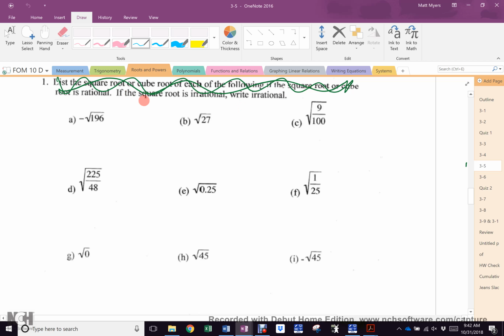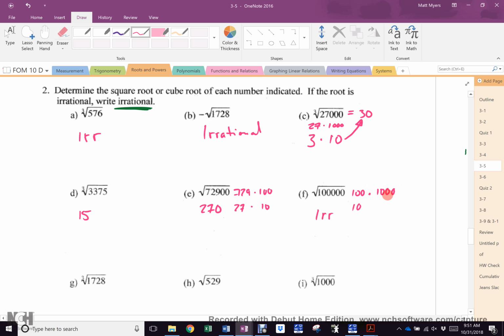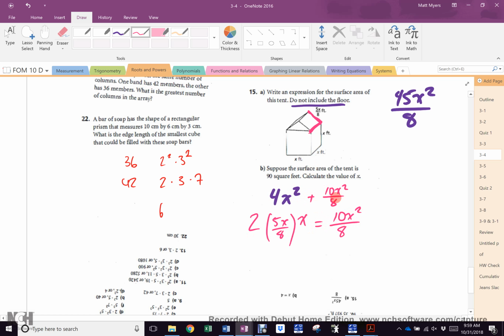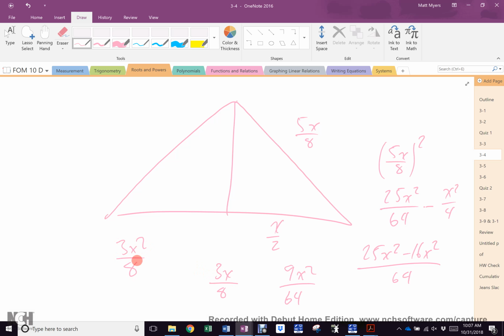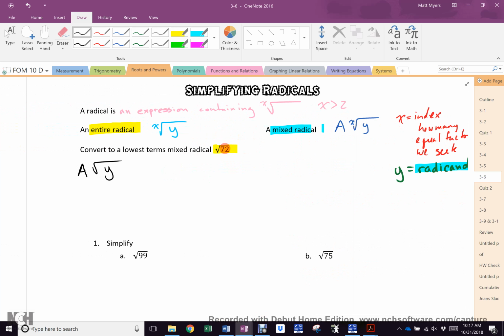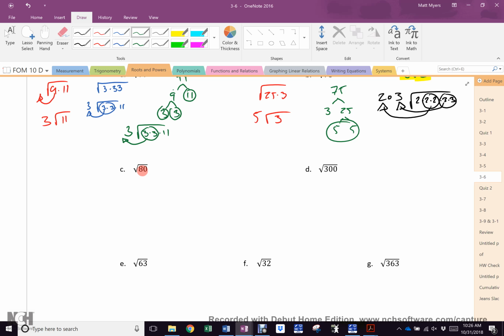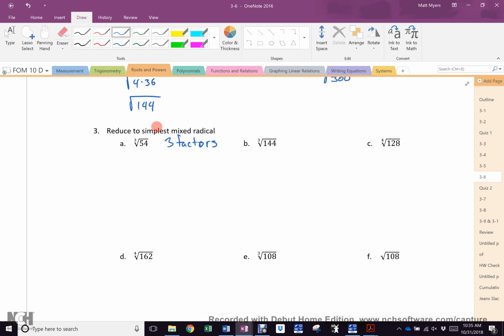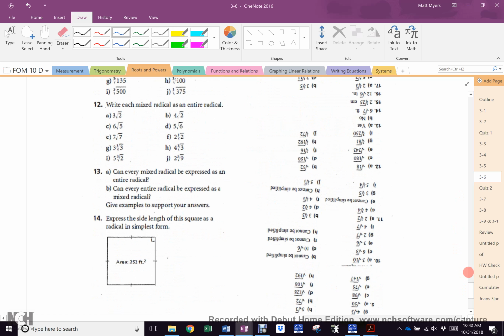Oct 31 Block D Simplifying Radicals